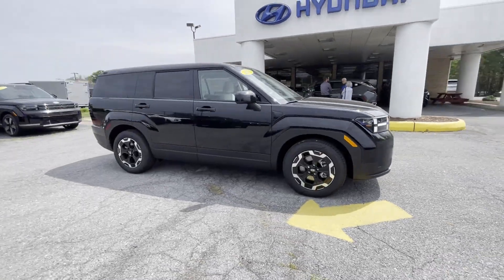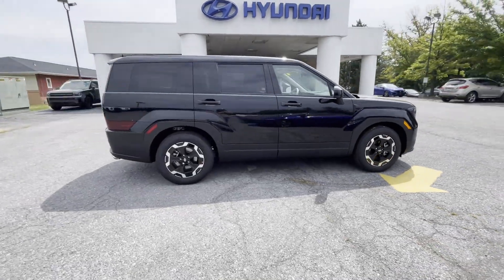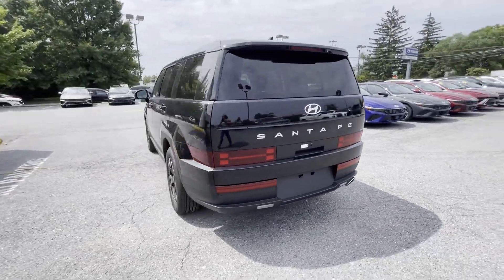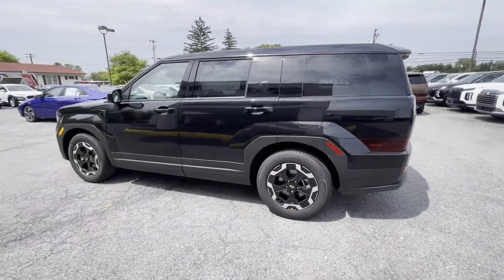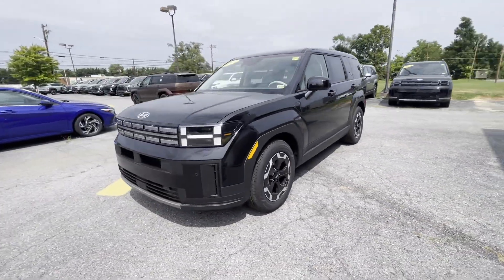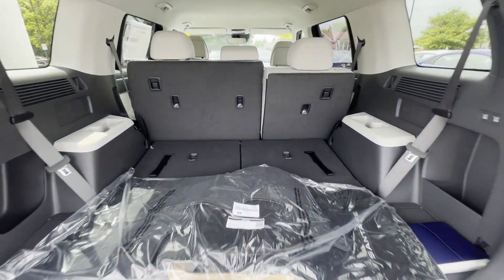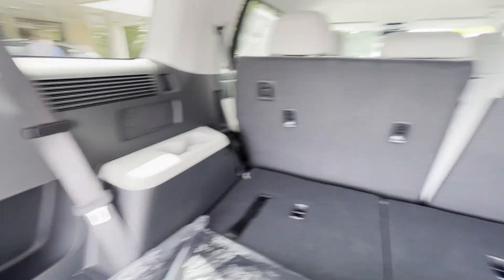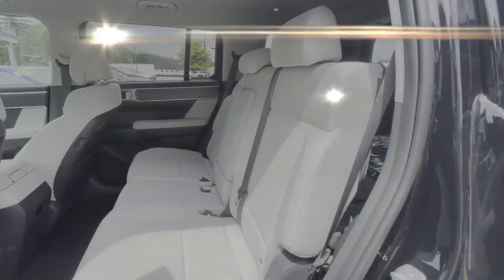2024 Hyundai Santa Fe SE Winchester, Front Royal, Woodstock, Martinsburg, Warrenton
2024 Hyundai Santa Fe SE 5NMP1DGL2RH066081 Video

With our large New Hyundai Inventory, we have the perfect new car, truck or SUV to fit your needs!

In the market for a brand new Hyundai? Take a look at our New Vehicle Specials to find a great model to take home at a special price

With our large Pre-Owned Inventory, we have the vehicle you’re looking for!

This 2024 Hyundai Santa Fe SE is full of phenomenal features such as:

Thank you for considering CMA’s Hyundai of Winchester as your premier Virginia Hyundai dealer. We look forward to helping you with all your new car needs and hope to see you soon!